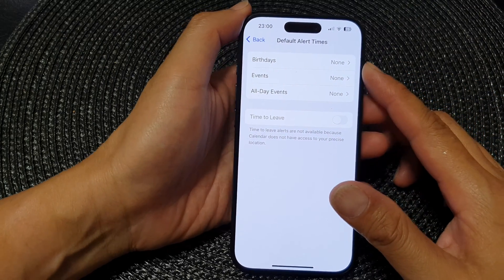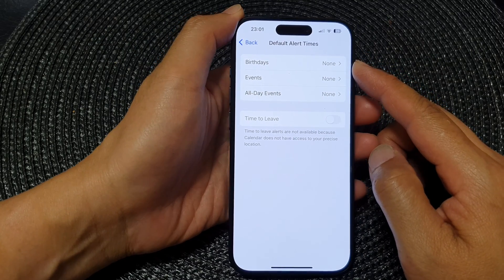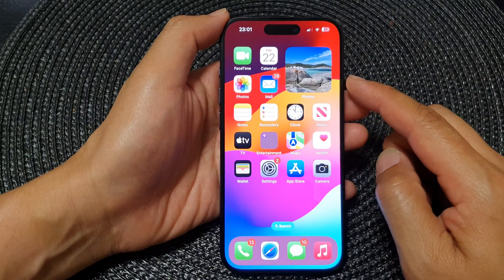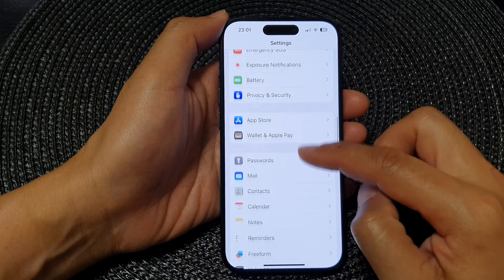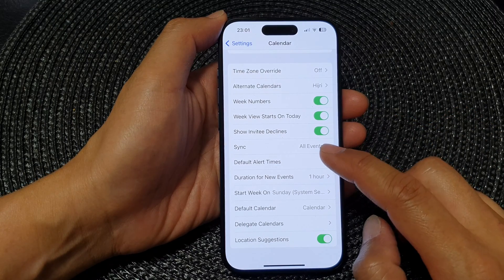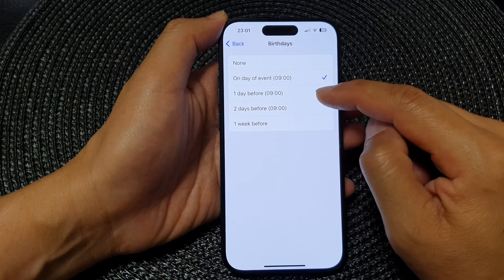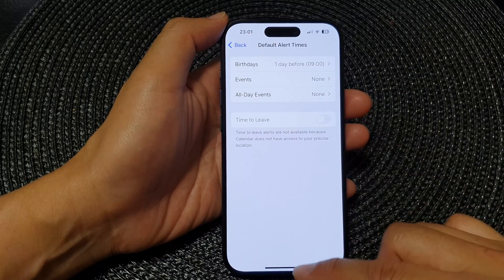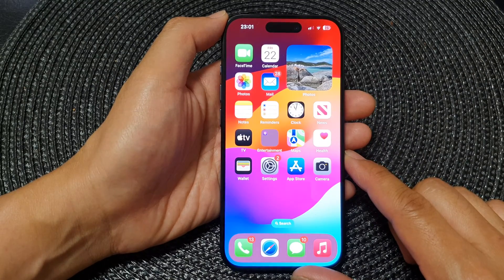iPhone 15/15 Pro Max: How to Set the Default Alert Times for Calendar Birthday Events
Unlock the full potential of your iPhone's calendar! 📅 In this tutorial, we'll show you how to set the default alert times for birthday events on your iPhone 15 series running iOS 17. Whether you want to receive timely reminders for special occasions or customize your alerts for a more personalized experience, we've got you covered. Follow along for step-by-step instructions on optimizing your calendar settings!